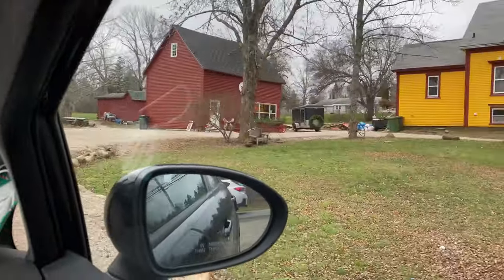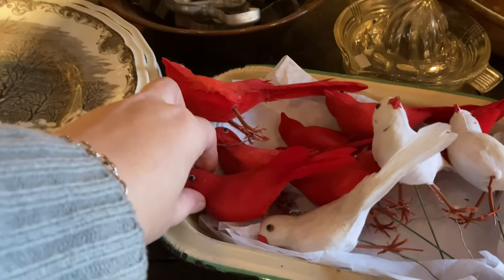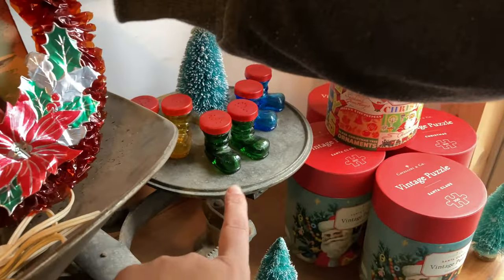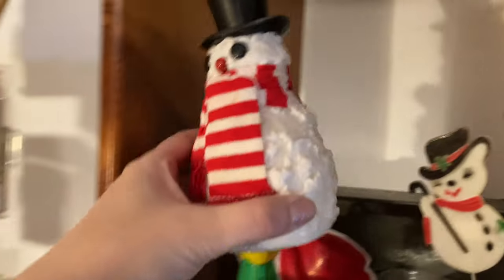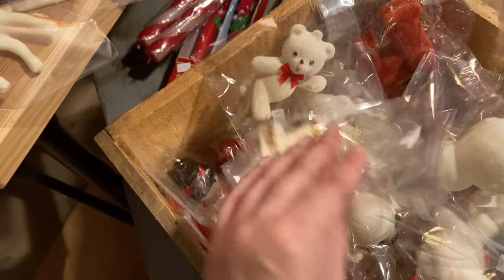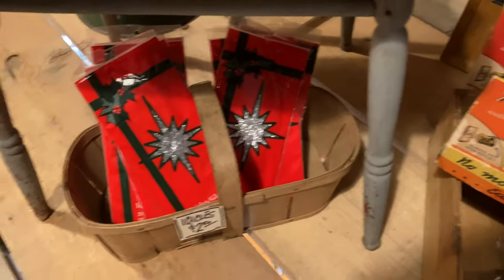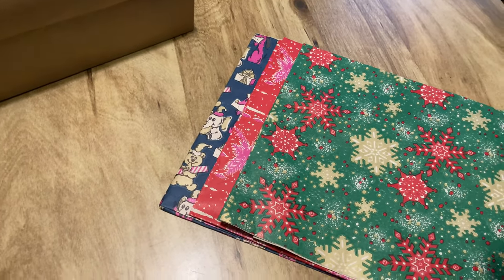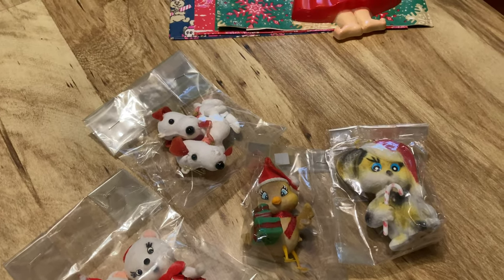VINTAGE CHRISTMAS STORE WALK THROUGH & HAUL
Hello Friends!  Today’s video I’m sharing with you a walk through of an antique store full of vintage Christmas decor and a vintage Christmas Haul of what I picked up while I was there. I’m so excited the Christmas season is upon us, it’s my favourite time of year 🎄

🎀 Music Credit 🎀
Teenage Dance Party  ● Joey Ramone
 Snowy Stroll Down Mainstreet ●  Adam Christgau